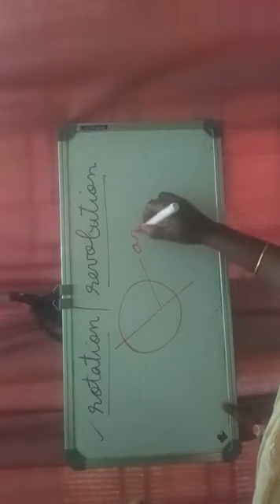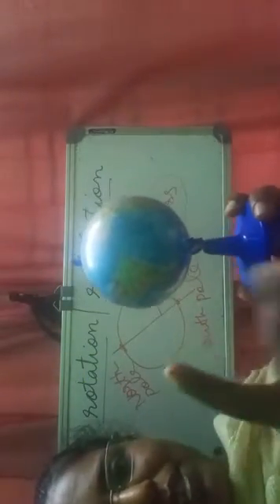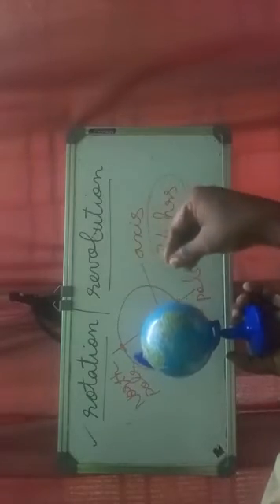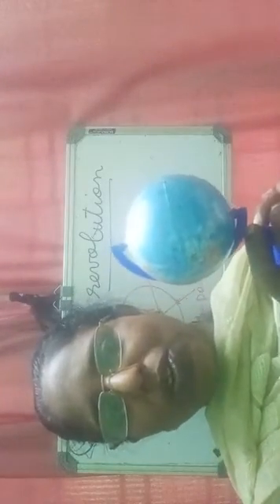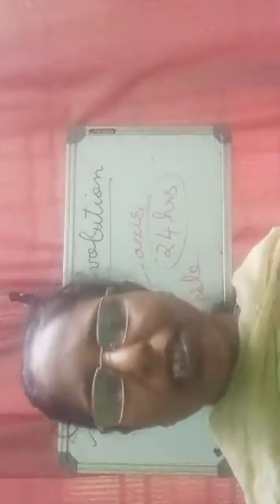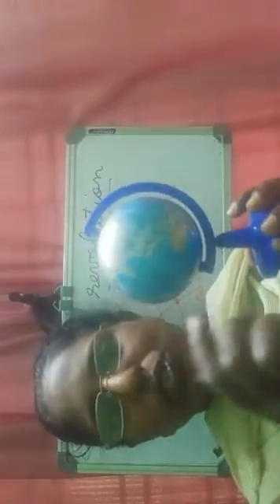Std 3/ video2/Science